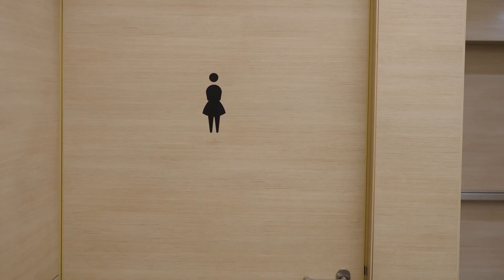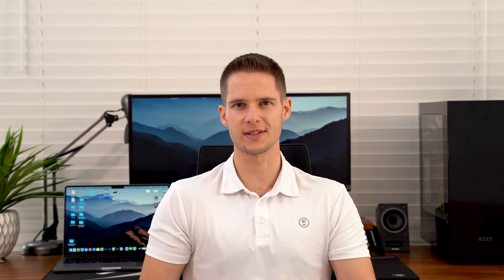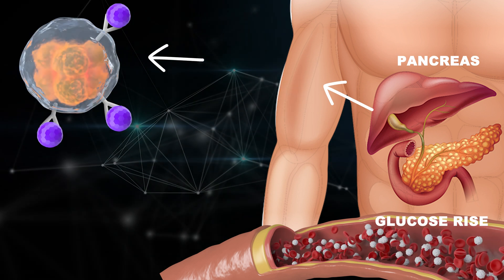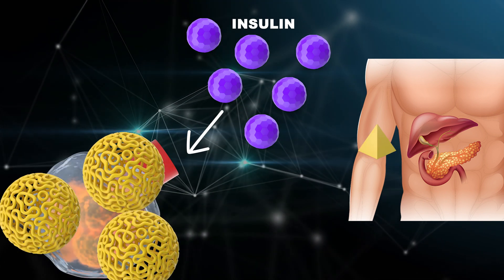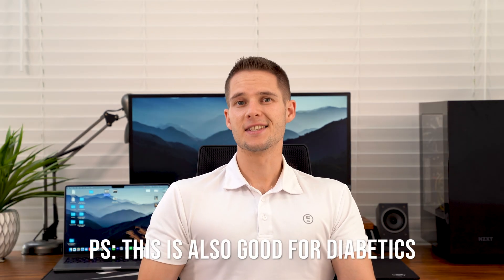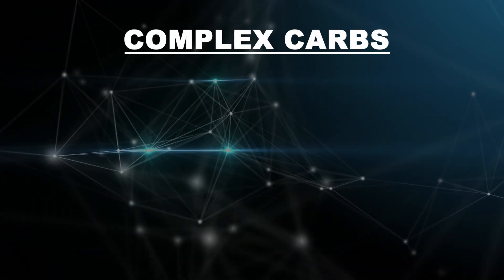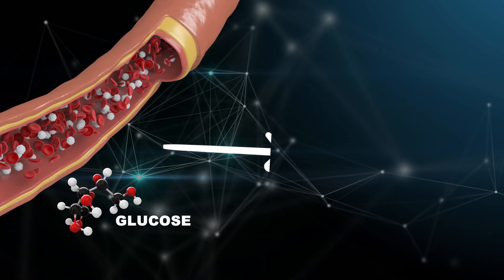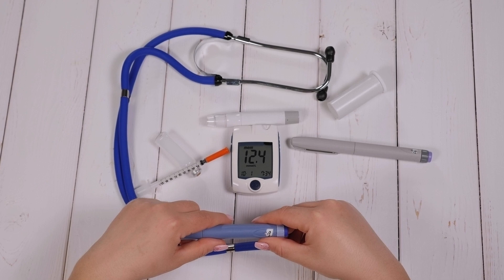How to completely reverse INSULIN RESISTANCE ( Type 2 Diabetes )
In todays video we discuss the symptoms of insulin resistance, the physiology of how insulin resistance develops, how your diet should look to overcome it AND how you should exercise to get in to become a healthier version of yourself.

About me: I'm a South African Health and fitness leader. I have a special interest in scientific evidence based practice. I do not believe in FAD diets and loose fat quick schemes. My focus is on weightless in special populations such as obese individuals, older people, frail people, the young and people with special medical conditions. I believe balance is key, health first- good looks seccond.

My 12 week plan includes me as your private online coach to keep you accountable, guide you and answer all your health and fitness questions.

It also includes fully custom written meal plans based on your body type goals and preferences.

And lastly it includes a custom written workout plan to ensure optimal results (home based/ gym based/ no equipment needed).

The full 12 week plan is R2500 once off.

I can proudly say that i haven't had a client in the last 8 years who stuck with my for 12 weeks and did not get great results!